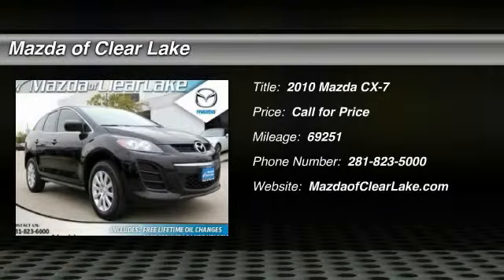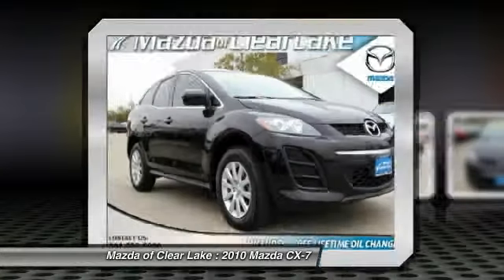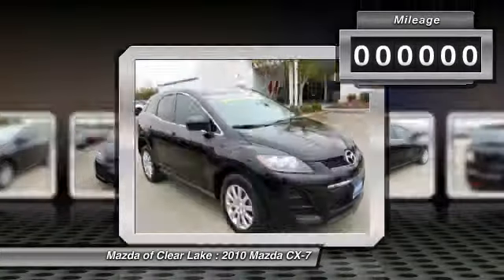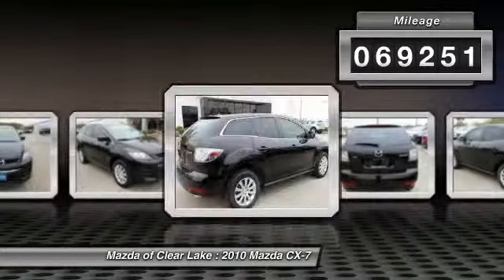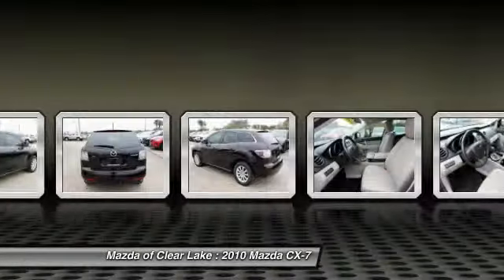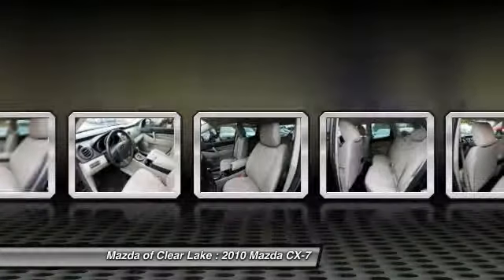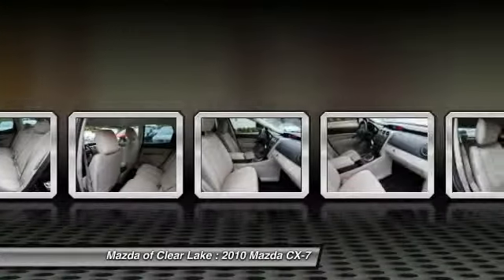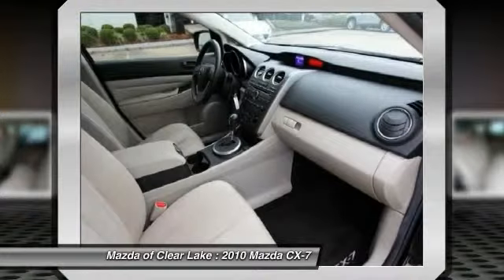2010 Mazda CX-7 Webster TX T0317431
2010 Mazda CX-7 i Sport

Mazda Certified, 5-Speed Automatic Electronic Sport, Alloy wheels, Electronic Stability Control, Low tire pressure warning, Power windows, Remote keyless entry, Speed control, Steering wheel mounted audio controls, and Traction control. Are you interested in a simply outstanding SUV? Then take a look at this outstanding-looking and fun 2010 Mazda CX-7. Sharp looking ride here boys and girls! This is how you get on down the road with AUTHORITY! Mazda Certified Pre-Owned means you not only get the reassurance of a 12mo/12,000 mile Limited Warranty, and up to a 7-Year/100,000 mile Limited Powertrain Warranty, but also a 150-point inspection/reconditioning, 24/7 roadside assistance, and a vehicle history report. It is nicely equipped with features such as 5-Speed Automatic Electronic Sport, Alloy wheels, Electronic Stability Control, Low tire pressure warning, Mazda Certified, Power windows, Remote keyless entry, Speed control, Steering wheel mounted audio controls, and Traction control.